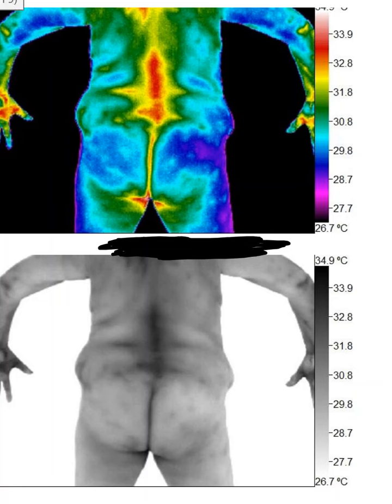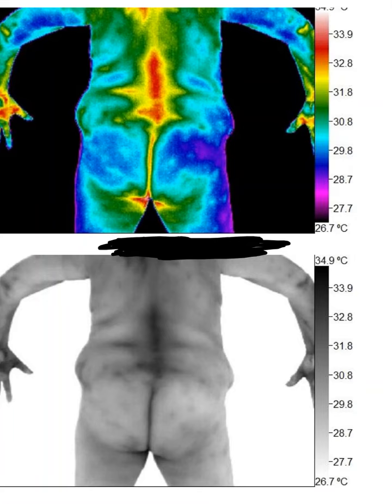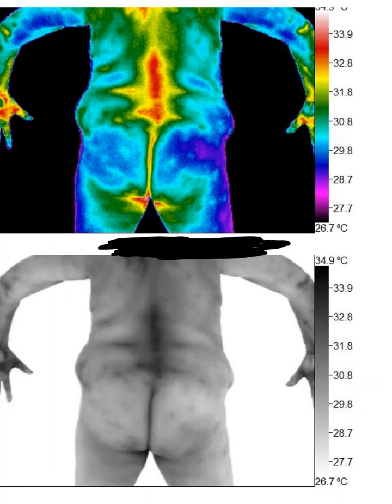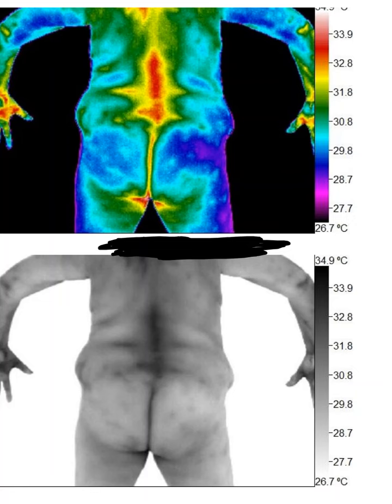Short Leg Causes Nerve Damage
Dr. Piana reviews a case where a right short leg is the cause of nerve compression and a heel lift could have helped in this case.